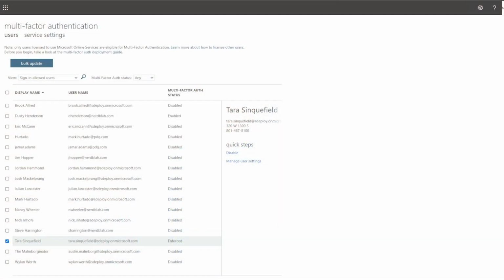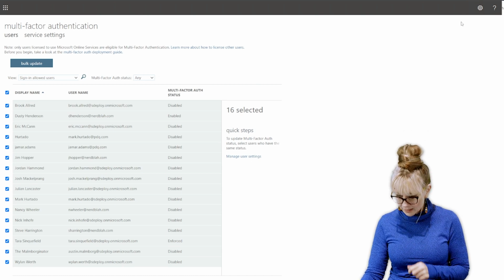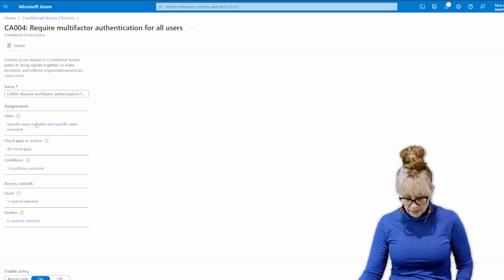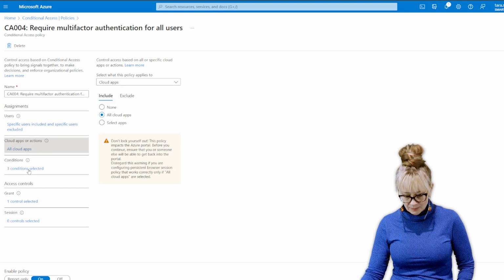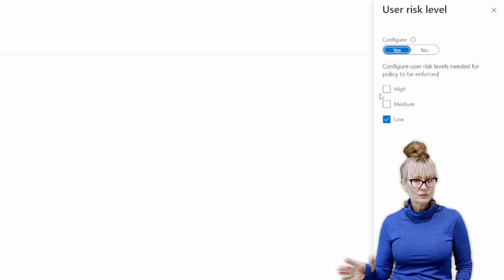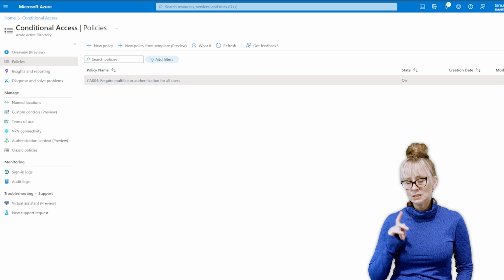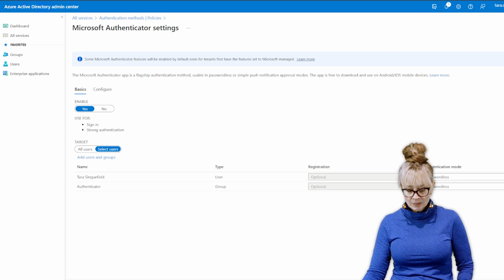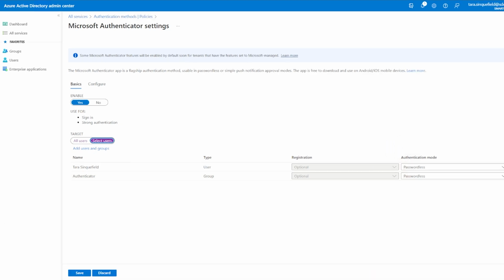Conditional Access Policy for MFA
In this video, Tara shows you how to enforce a code based MFA for your users using a policy.